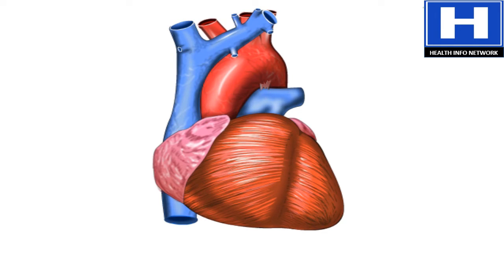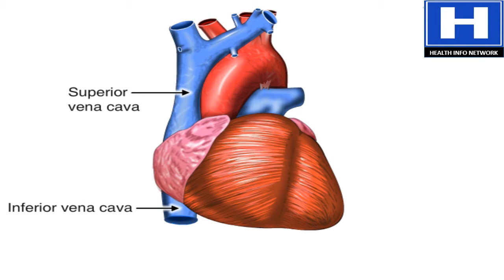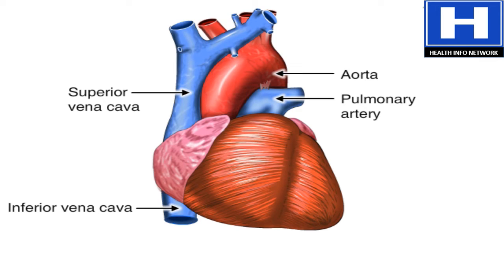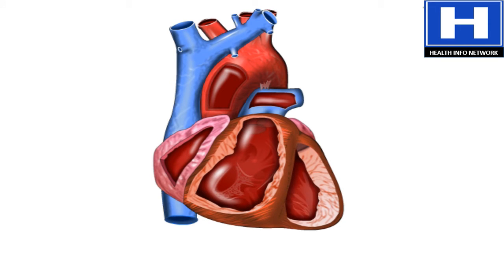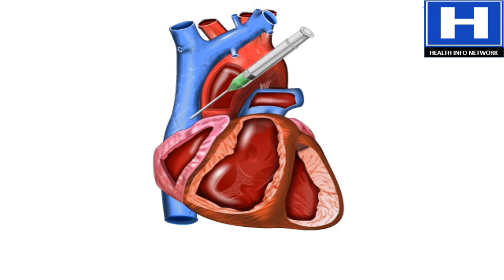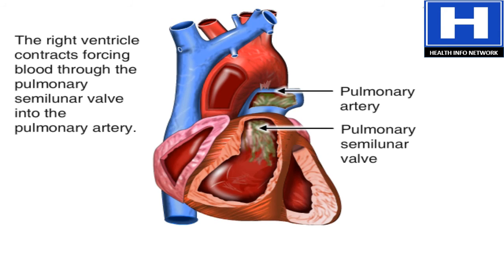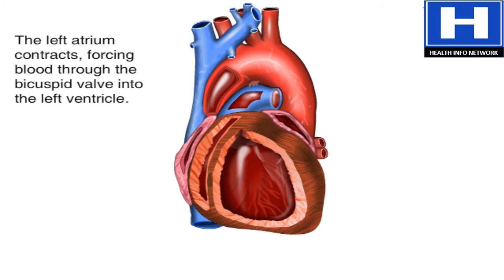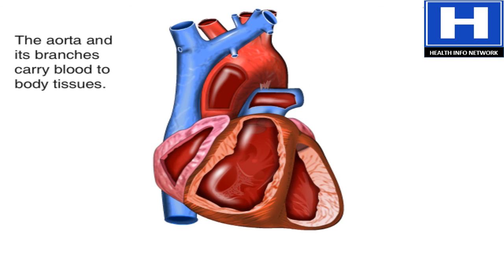How the Heart Works Animation | Learn Heart Anatomy Vessels Valves and Chambers | Circulation Video